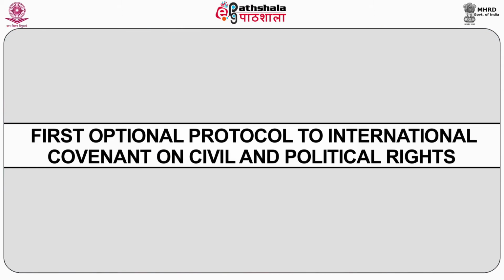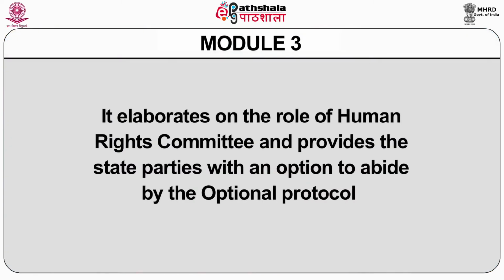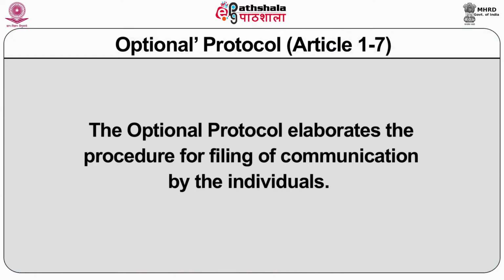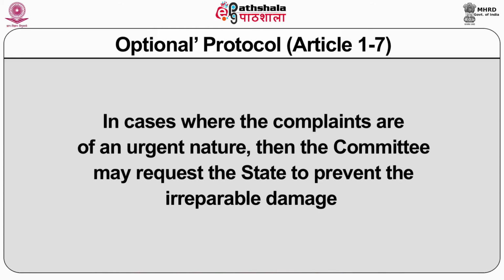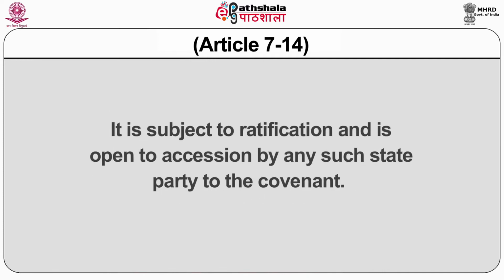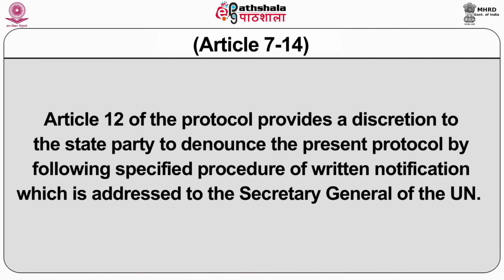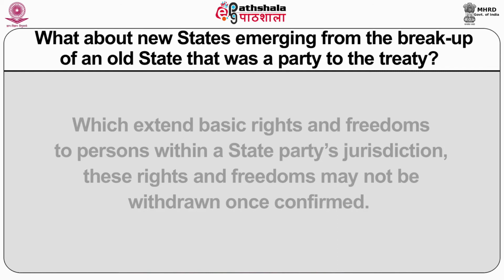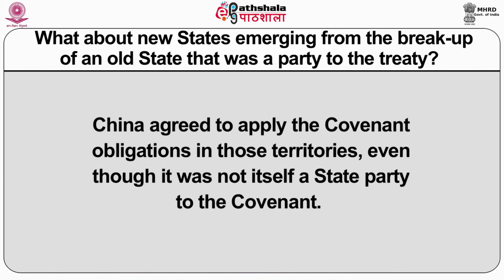First Optional Protocol to ICCPR